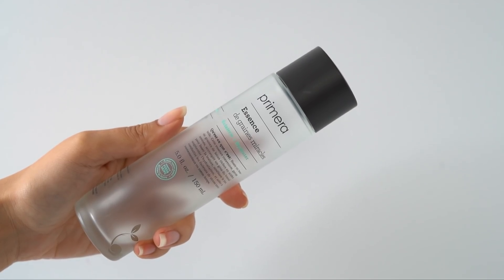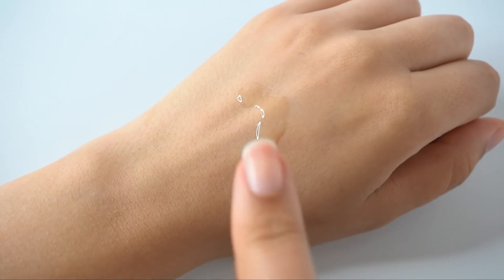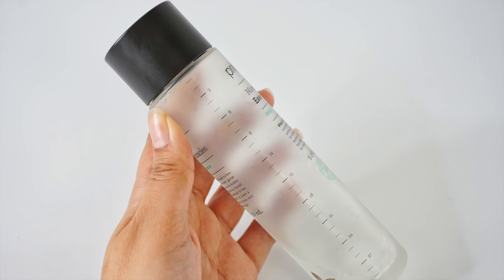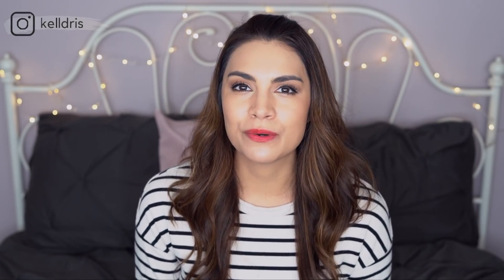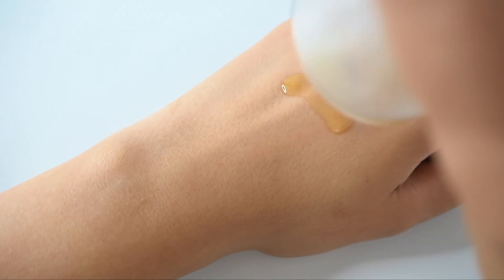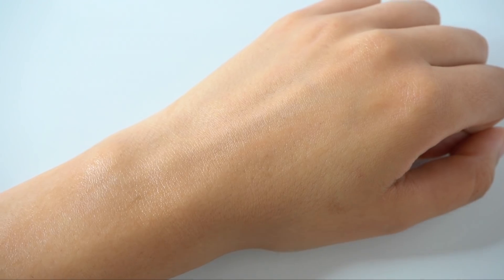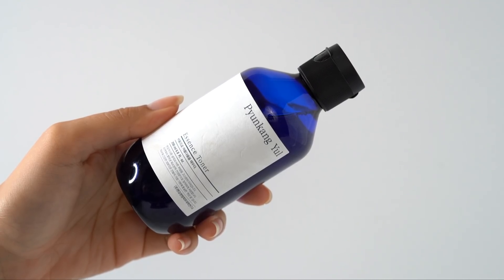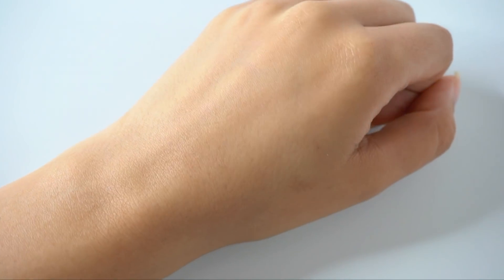4 Hydrating K-Beauty Essences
There are so many different kinds of essences it could make your mind spin! So today I want to narrow it down and focus on 4 hydrating essences that will pack your face with plump and juicy water! All four toners are meant to be used after toner, prior to serum.

|| Links ||

|| Social ||

|| Schedule ||

|| Music ||